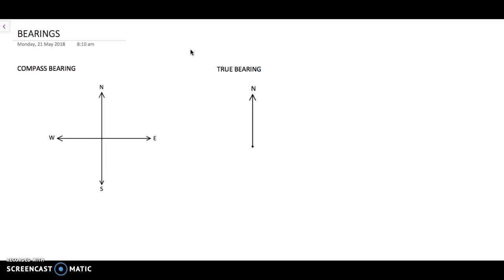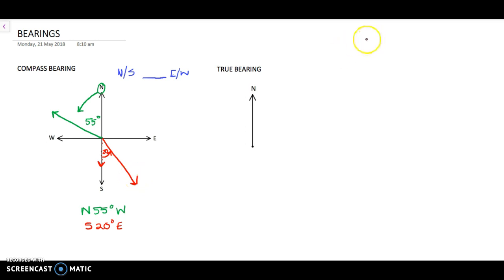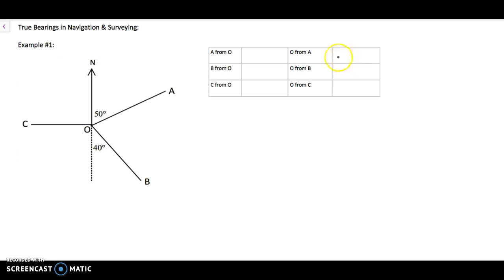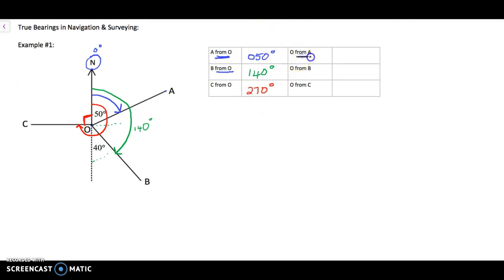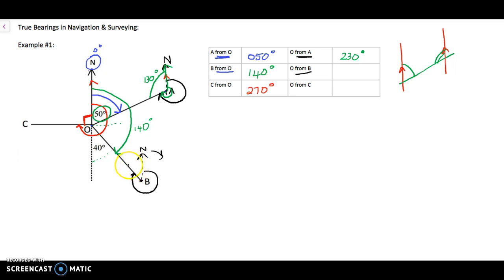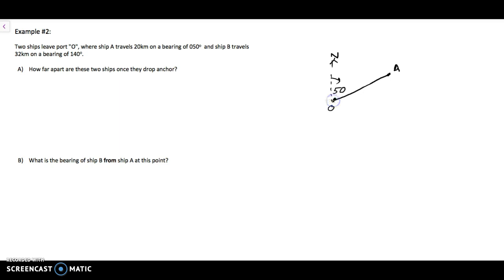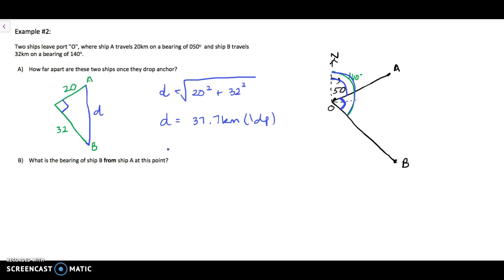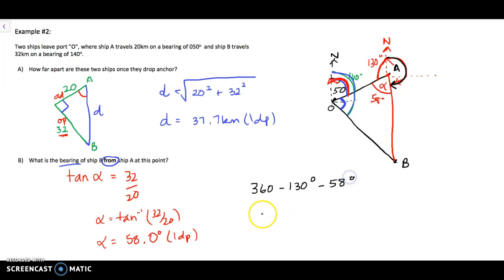Bearings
Introduction to compass and true bearings, an example of identifying true bearings and how it apply to a navigation situation.